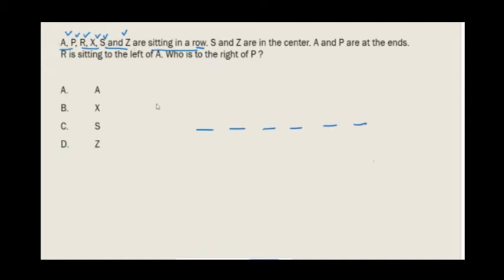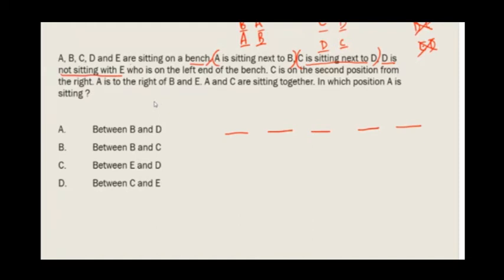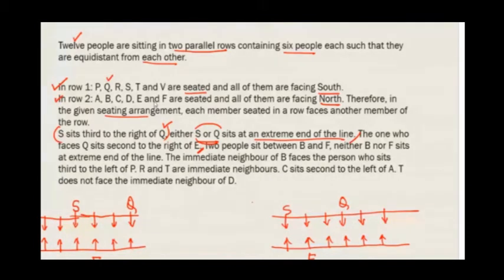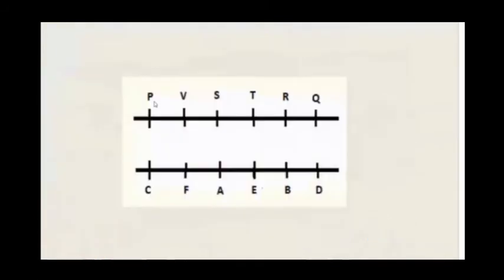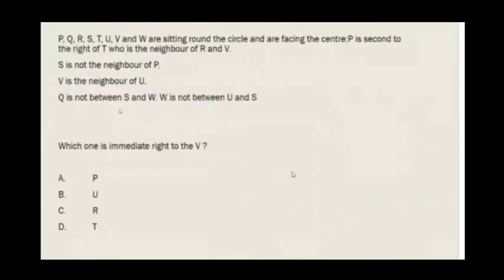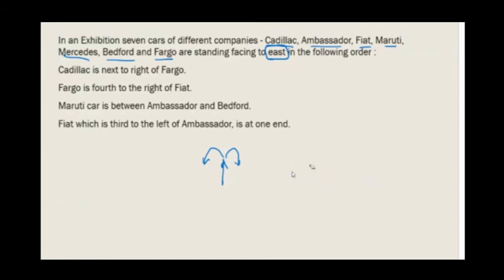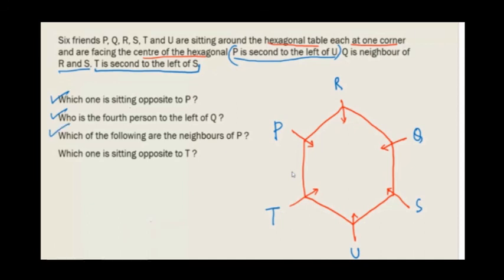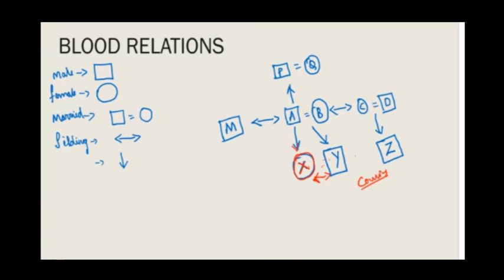Logical and Analytical Reasoning Questions Cracking Tricks for Placements In an easy way